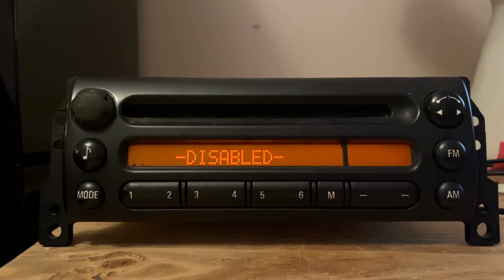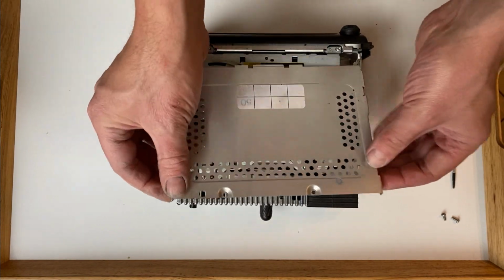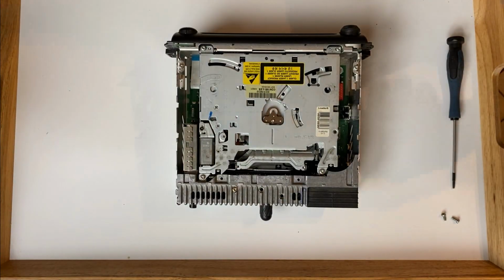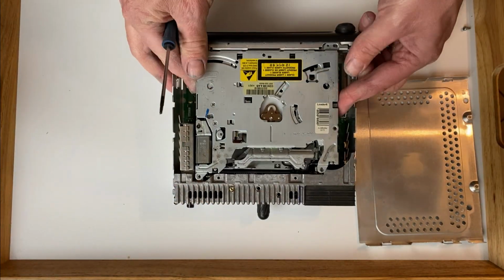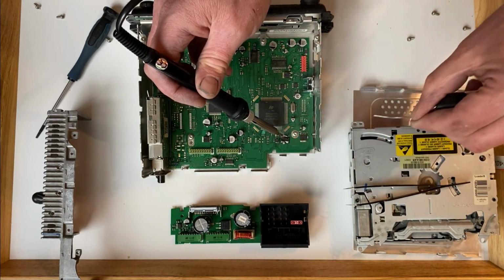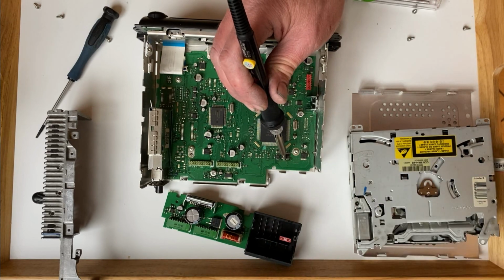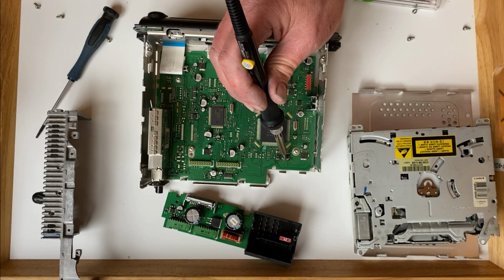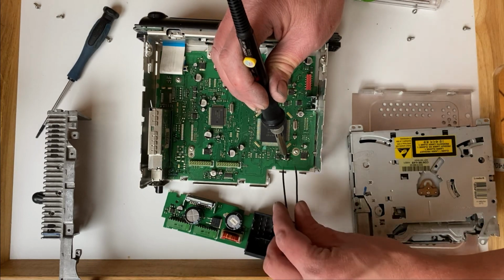MINI R50/R53 Car Stereo DISABLED Message Fixed - I BUS Chip Replacement